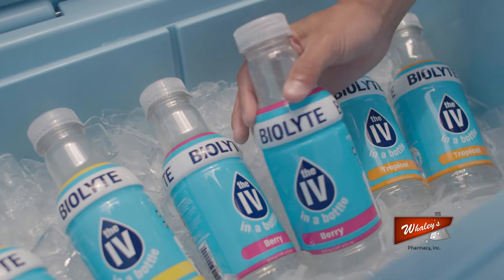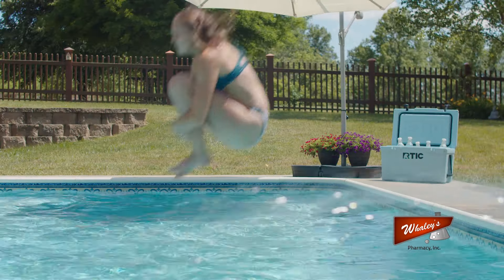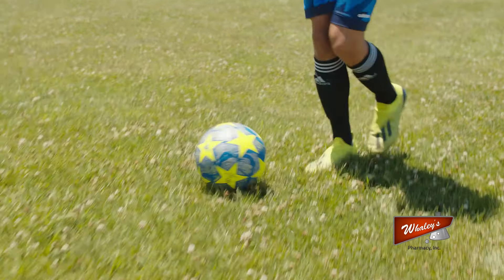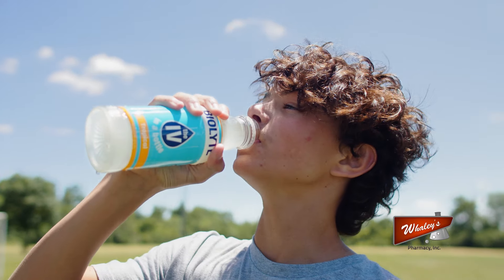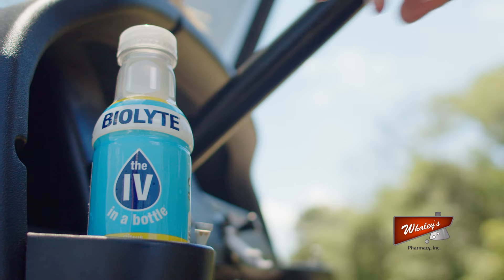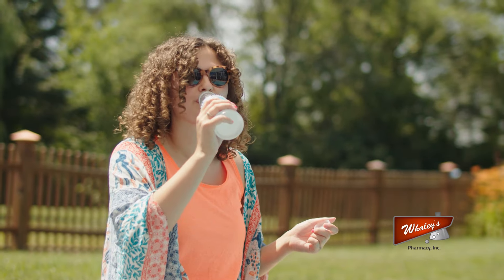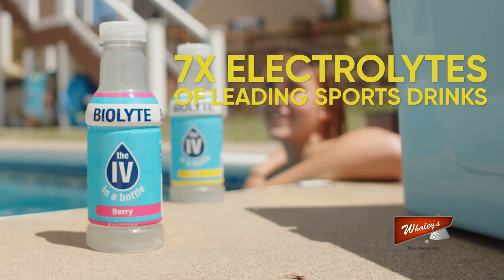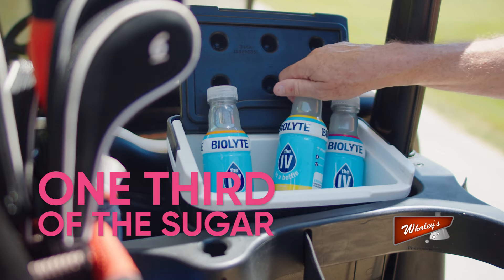Try Biolyte From Whaley's Pharmacy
Summer fun calls for Biolyte from Whaley's Pharmacy!  Stay hydrated. Boost your energy. Recover quickly.